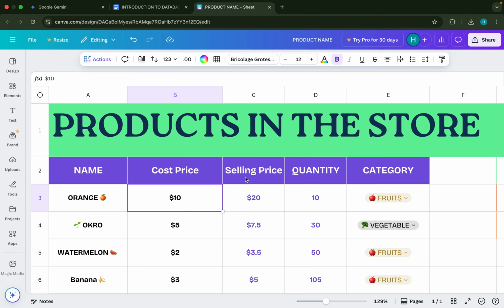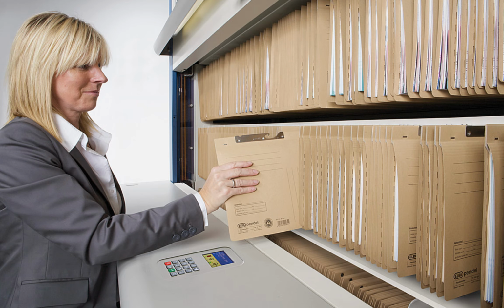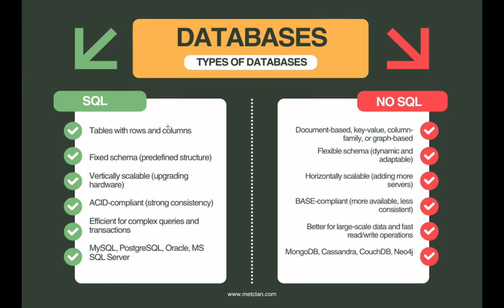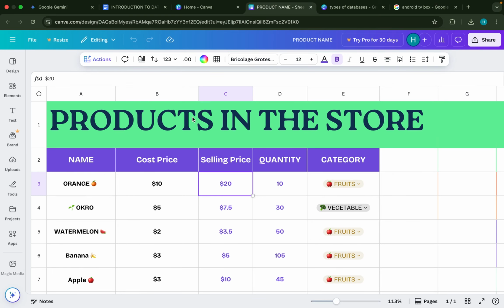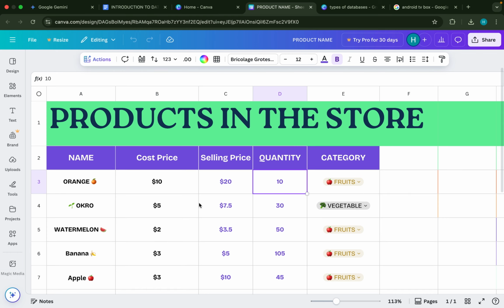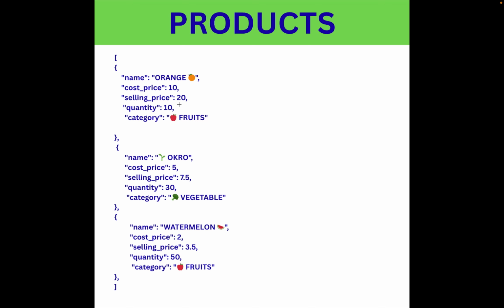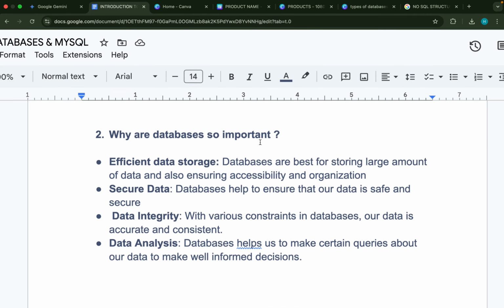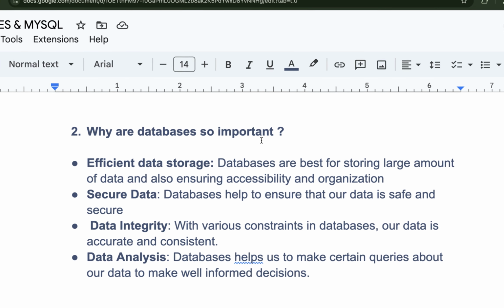Introduction to mysql - Mysql Tutorial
In this tutorial, we discussed what a database is, types of database and uses of databases.
The database is the backbone of any application. There's SQL and No SQL database. That's also known as Relational and Non-Relational Database.